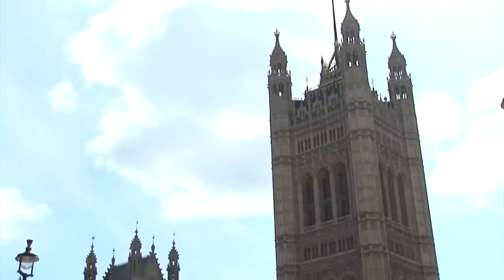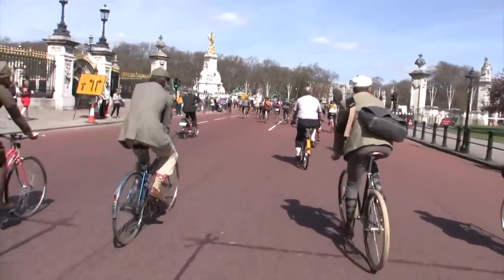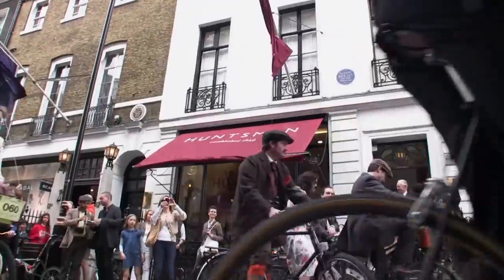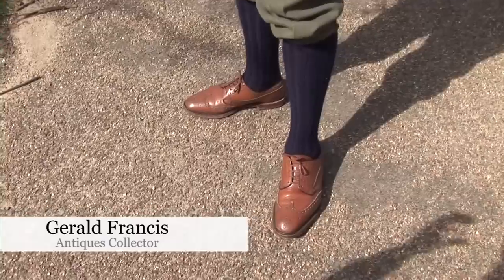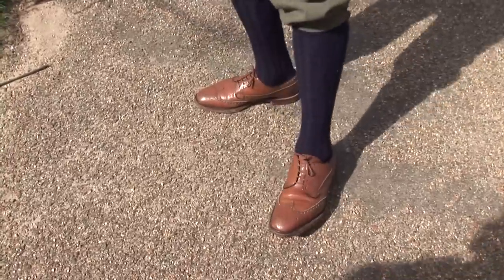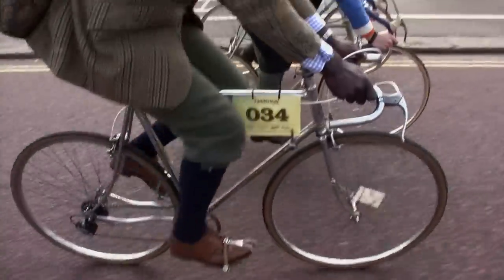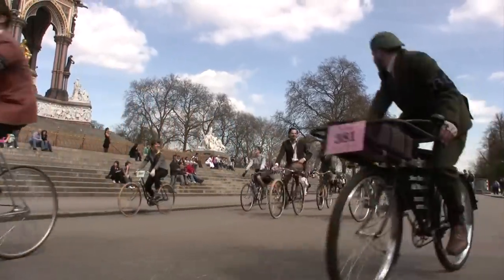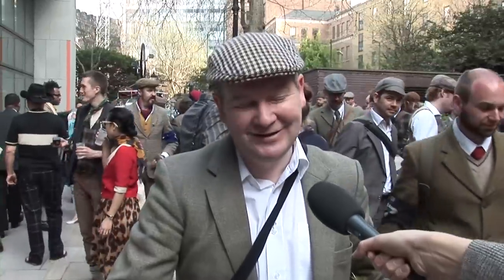Tweed Run 2010 // BROOKS ENGLAND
More than 400 people cycled through London in tweed clothes on April 10th 2010. The event is the original Tweed Run.